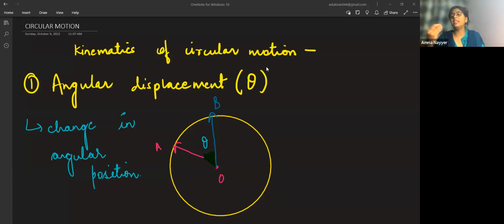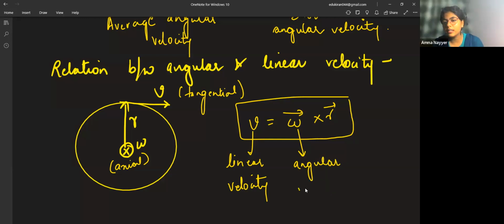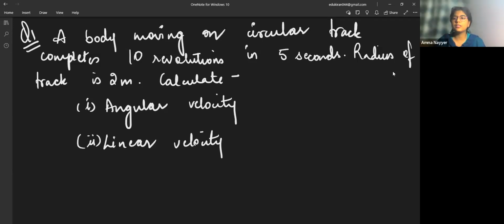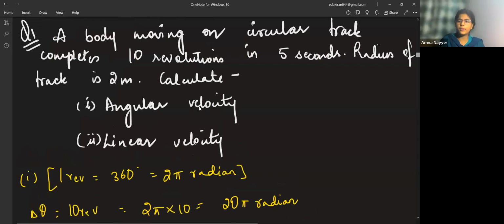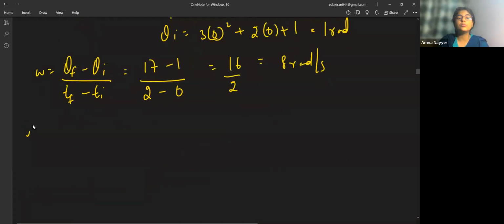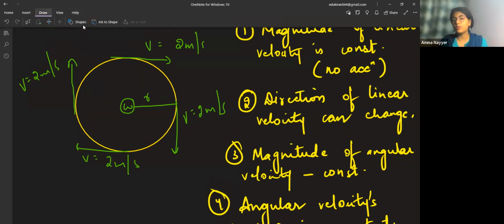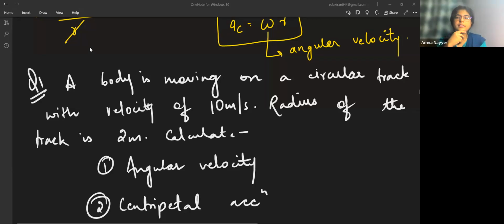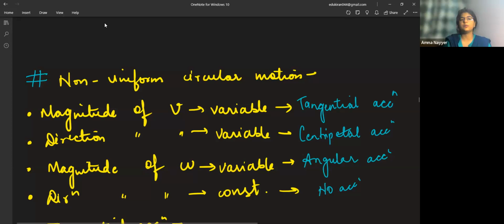Learnivio | Circular Motion | Laws of Motion | Lect 11th P1 25-07-2023